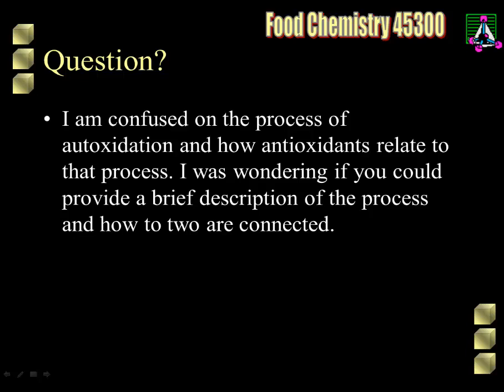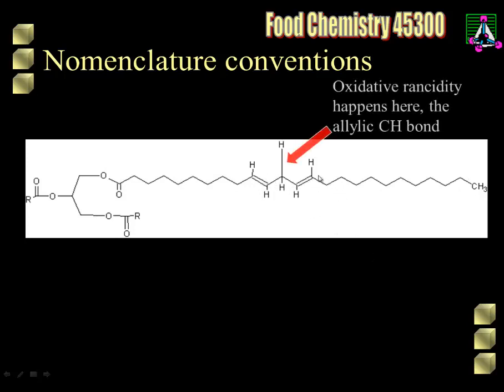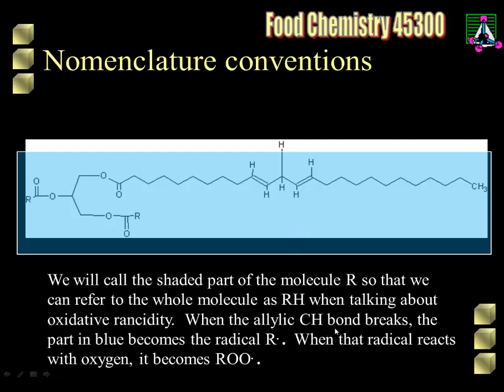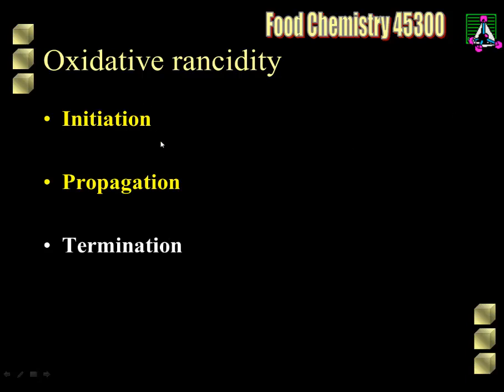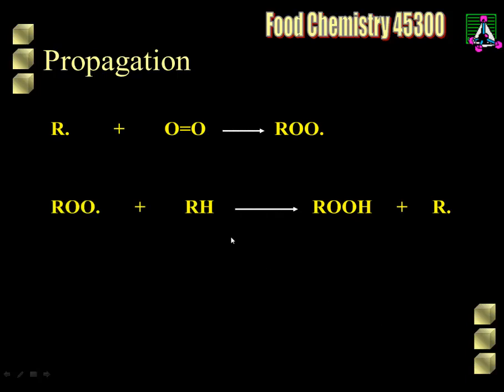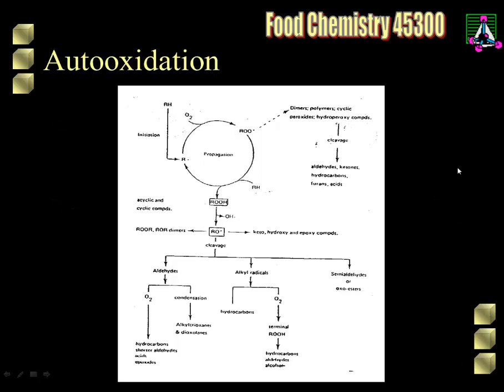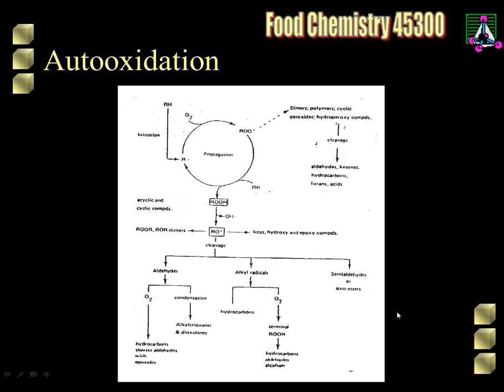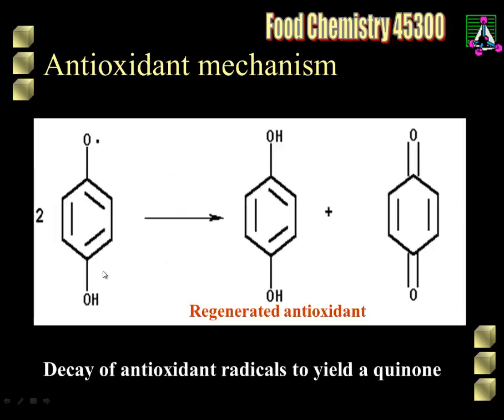Lipid oxidation and antioxidation with phenolics antioxidants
A description of the chemistry involved in oxidation of food lipids and how common phenolic antioxidants such as t-butylhydroquinone (TBHQ) can stop the oxidation process.